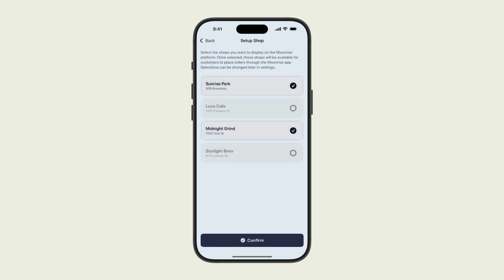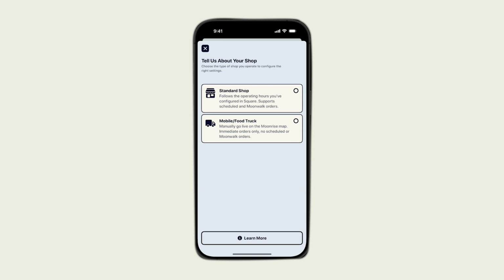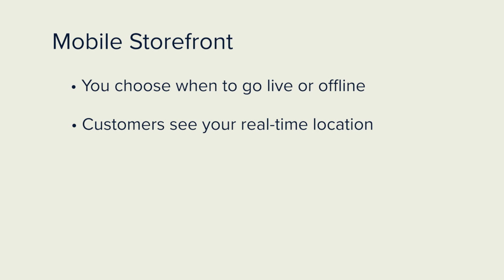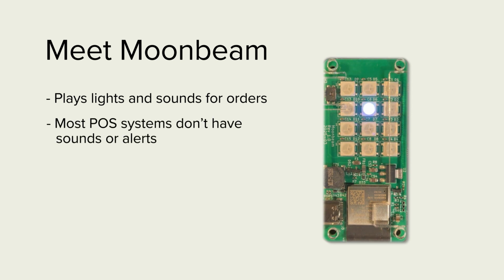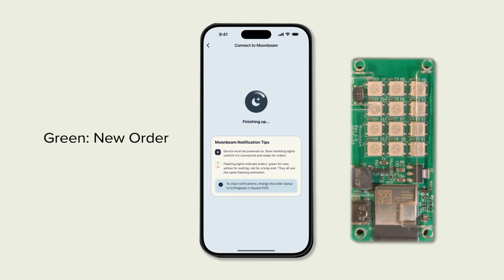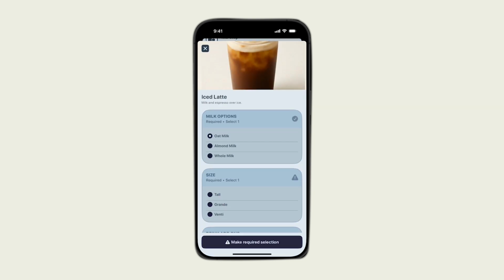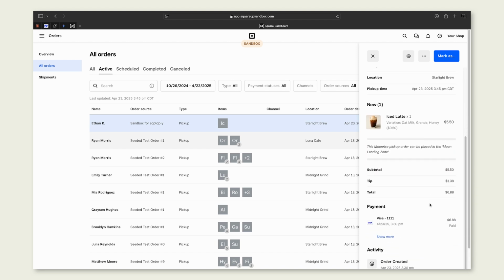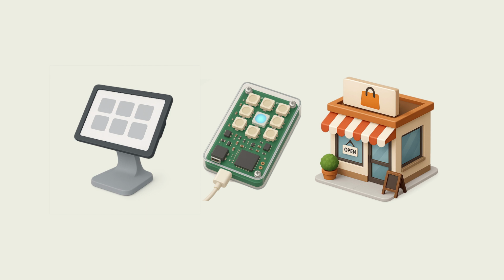Launch Your Shop with Moonrise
This all-in-one guide walks you through setting up your coffee shop on the Moonrise platform, linking your Square account, configuring your store profile, connecting a Moonbeam device, and walking through a full order from customer tap to ready-for-pickup.

Whether you’re new to Moonrise or setting up a second shop, this video covers everything you need to get up and running fast.

🌙 What’s inside:
• Connecting your Square account
• Customizing your store info and hours
• Activating your Moonbeam for real-time alerts
• Receiving and fulfilling a sample order
• Tips for smooth in-store and food truck setups

Let’s put your shop on the map.